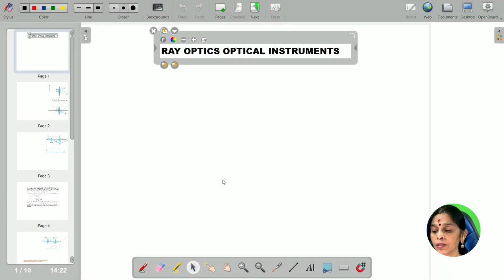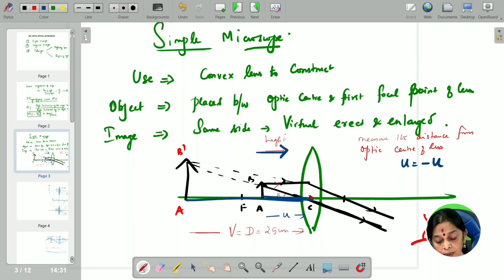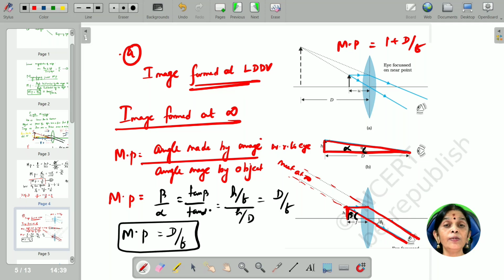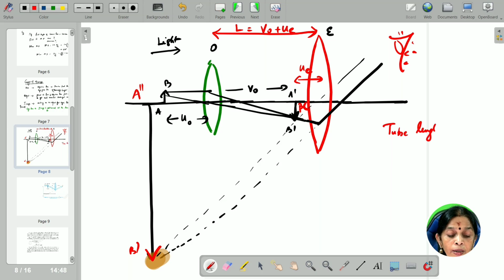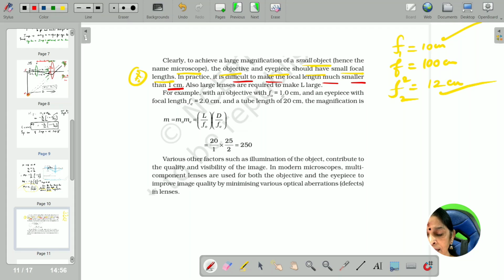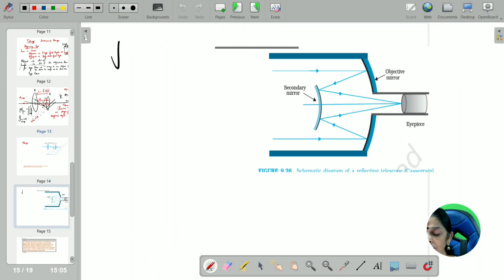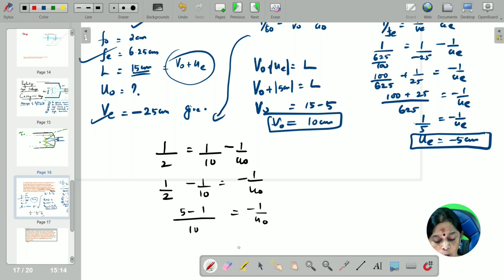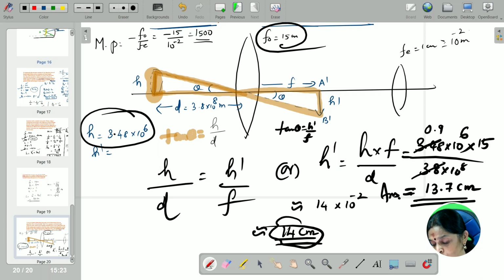CBSE 12 PHY OPTICAL INSTRUMENTS - EASY AND QUICK TO LEARN WITH 360 DEGREE CLARITY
A number of optical devices and instruments have been designed utilising reflecting and refracting properties of mirrors, lenses and prisms. Periscope, kaleidoscope, binoculars, telescopes, microscopes are some examples of optical devices and instruments that are in common use. Our eye is, of course, one of the most important optical device the nature has endowed us with. We have already studied about the human eye in Class X. We now go on to describe the principles of working of the microscope and the telescope.

A simple magnifier or microscope is a converging lens of small focal length (Fig. 9.23 NCERT). In order to use such a lens as a microscope, the lens is held near the object, one focal length away or less, and the eye is positioned close to the lens on the other side. The idea is to get an erect, magnified and virtual image of the object at a distance so that it can be viewed comfortably, i.e., at
D or more. If the object is at a distance
, the image is at infinity. However, if the object is at a distance slightly less than the focal length of the lens, the image is virtual and closer than infinity. Although the closest comfortable distance for viewing the image is when it is at the near point (distance
=25cm ), it causes some strain on the eye. Therefore, the image formed at infinity is often considered most suitable for viewing by the relaxed eye. We show both cases, the first in Fig. 9.23(a), and the second in Fig. 9.23(b) and (c)
A simple microscope has a limited maximum magnification less than or = 9 cm
 for realistic focal lengths. For much larger magnifications, one uses two lenses, one compounding the effect of the other. This is known as a compound microscope. A schematic diagram of a compound microscope is shown in Fig. 9.24.NCERT The lens nearest the object, called the objective, forms a real, inverted, magnified image of the object. This serves as the object for the second lens, the eyepiece, which functions essentially like a simple microscope or magnifier, produces the final image, which is enlarged and virtual. The first inverted image is thus near (at or within) the focal plane of the eyepiece, at a distance appropriate for final image formation at infinity, or a little closer for image formation at the near point. Clearly, the final image is inverted with respect to the original object.

We now obtain the magnification due to a compound microscope. The ray diagram of Fig. 9.24 shows that the (linear) magnification due to the objective  = l/f0

 TELESCOPE
A refracting telescope.

The main considerations with an astronomical telescope are its light gathering power and its resolution or resolving power. The former clearly depends on the area of the objective. With larger diameters, fainter objects can be observed. The resolving power, or the ability to observe two objects distinctly, which are in very nearly the same direction, also depends on the diameter of the objective. So, the desirable aim in optical telescopes is to make them with objective of large diameter. The largest lens objective in use has a diameter of
. It is at the Yerkes Observatory in Wisconsin, USA. Such big lenses tend to be very heavy and therefore, difficult to make and support by their edges. Further, it is rather difficult and expensive to make such large sized lenses which form images that are free from any kind of chromatic aberration and distortions.